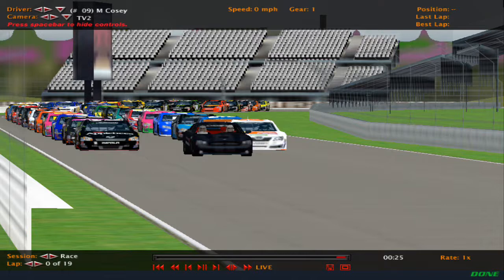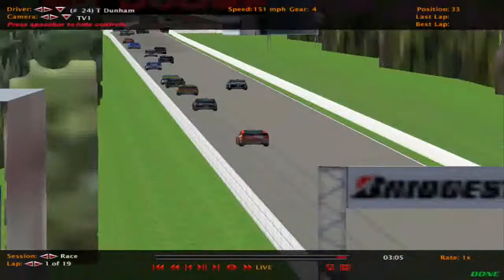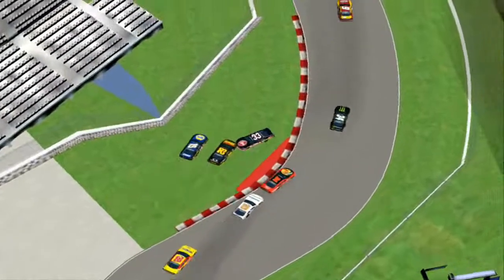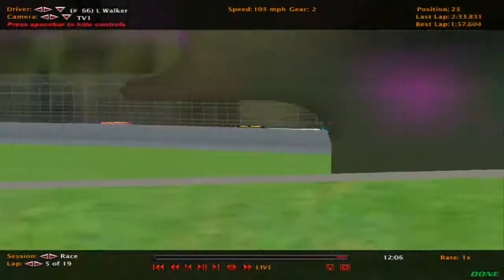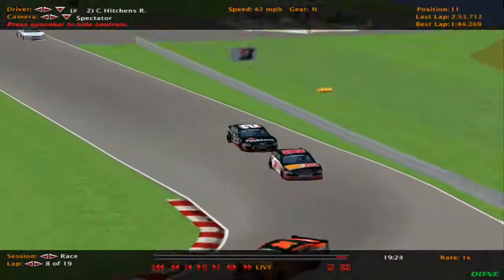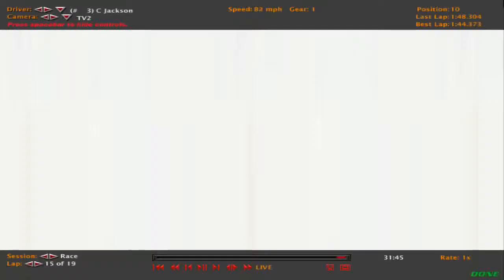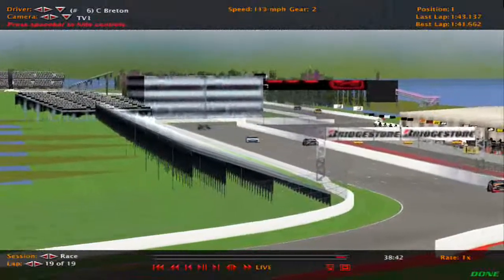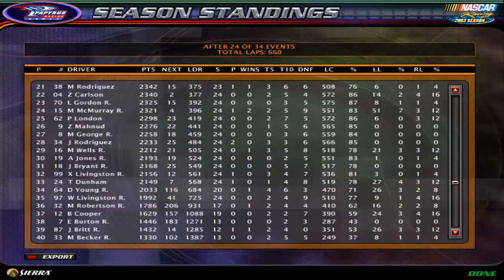Mopar Nationwide Series Season 2: Race 24 Napa Auto Parts 200 Presented by Dodge